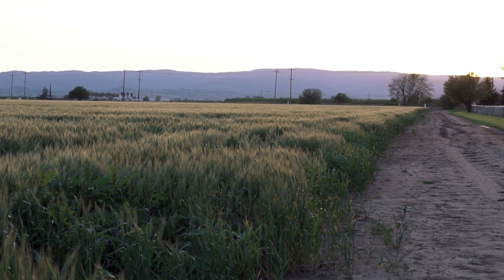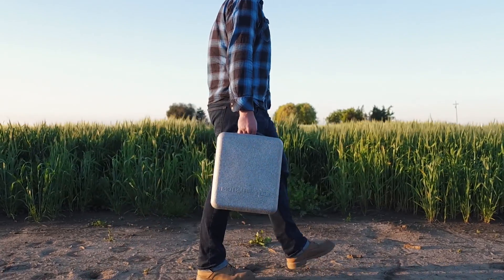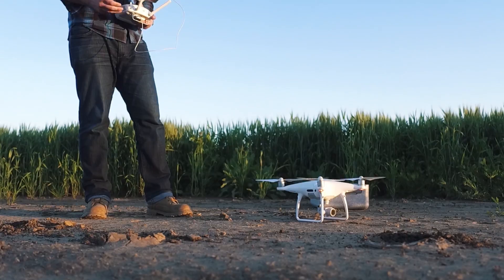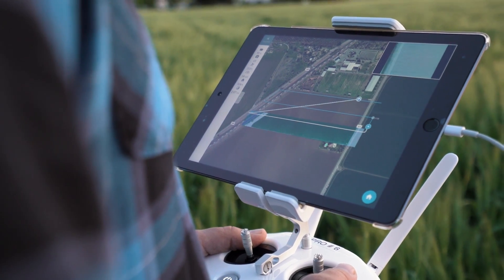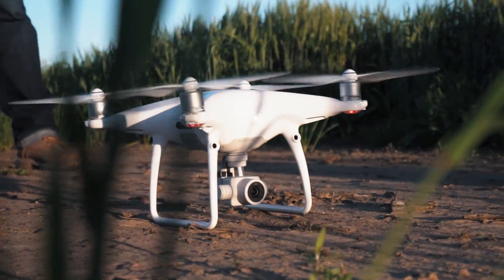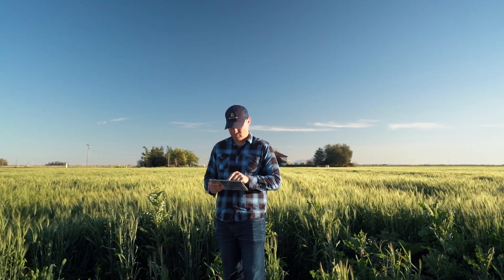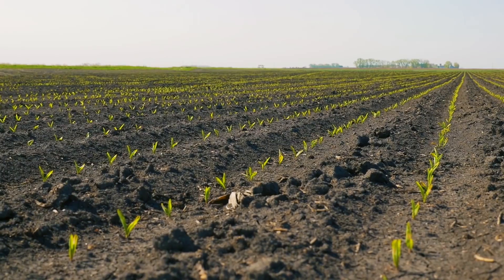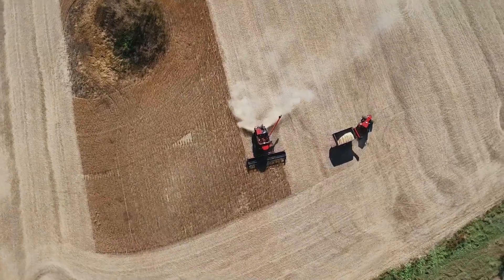Fieldscanner by DroneDeploy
Fieldscanner - Get the bigger picture, instantly. Real-time mapping is here. Use Fieldscanner to generate a map as the drone flies, entirely offline.